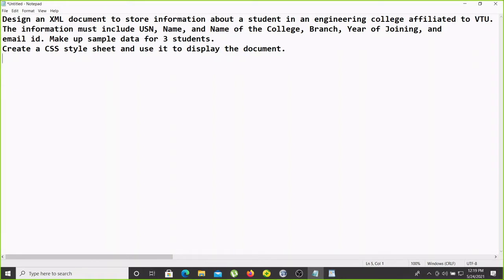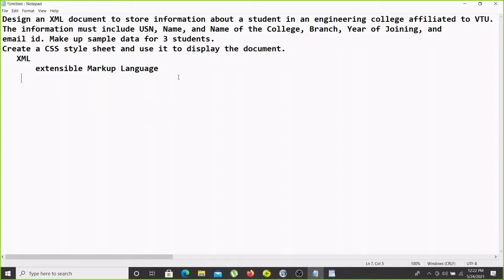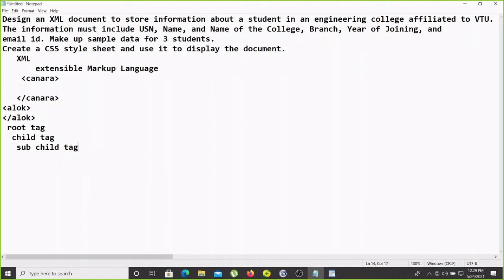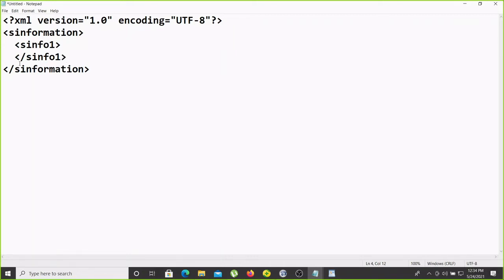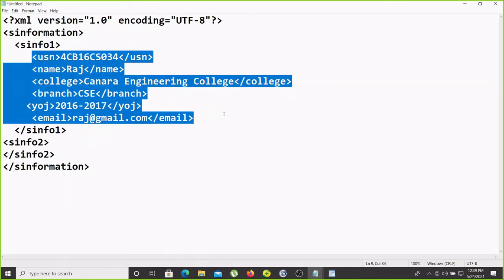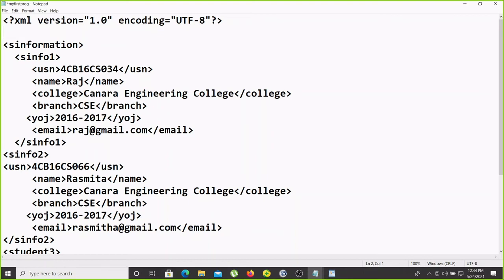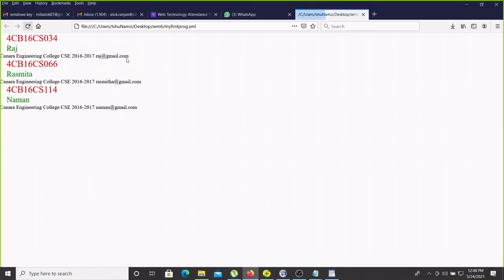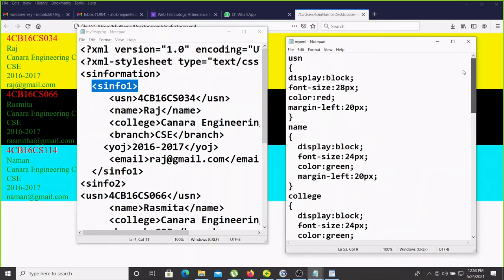VTU WEB(18CS63) WEB TECHNOLOGY AND ITS APPLICATIONS-XML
This video provides the information "Discussion about XML"